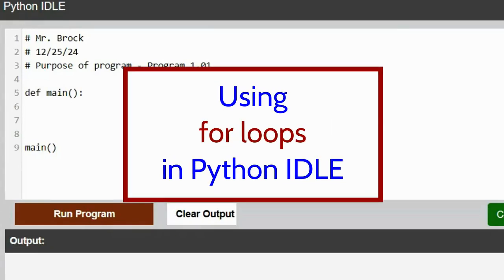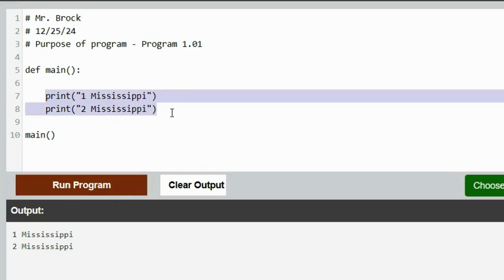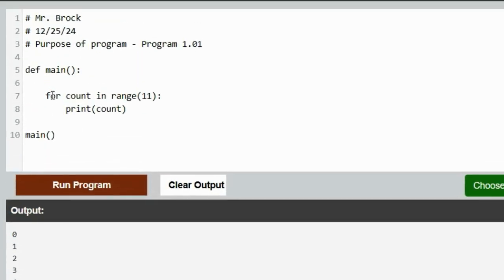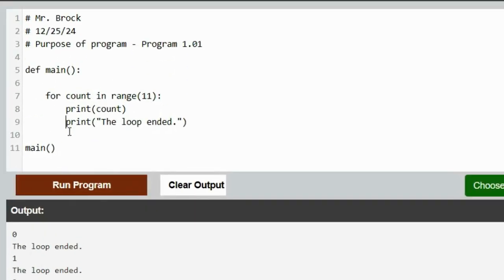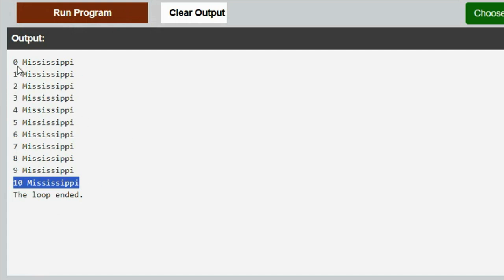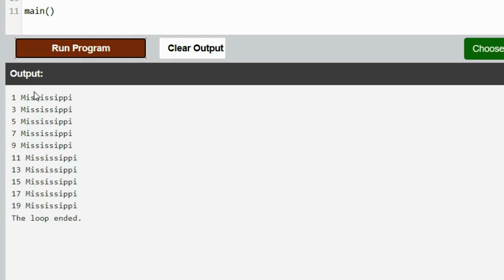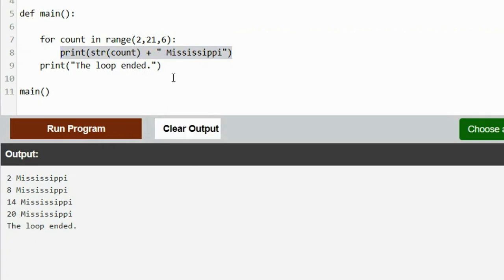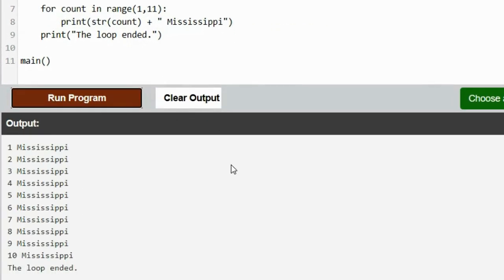How to: Using for loops